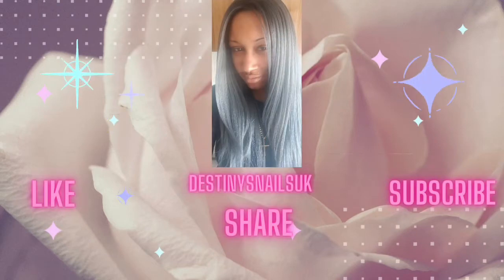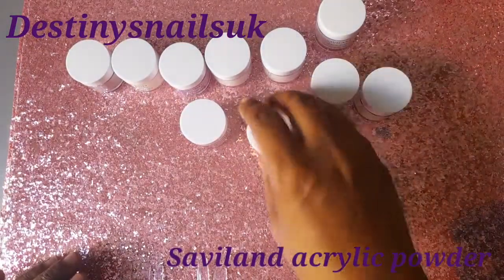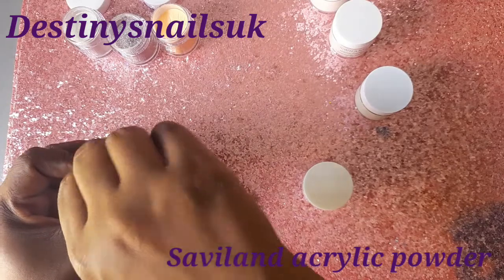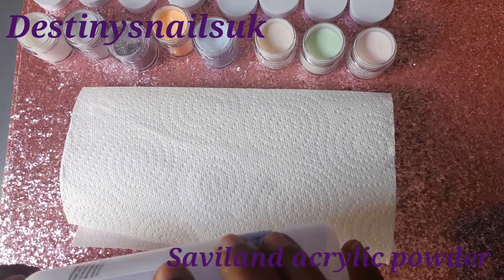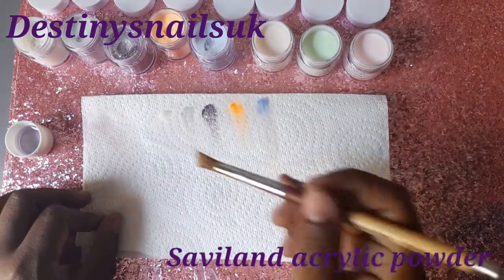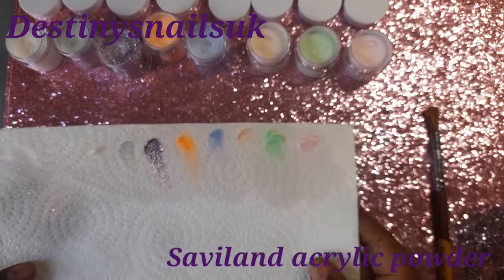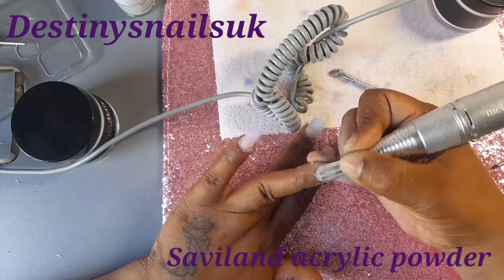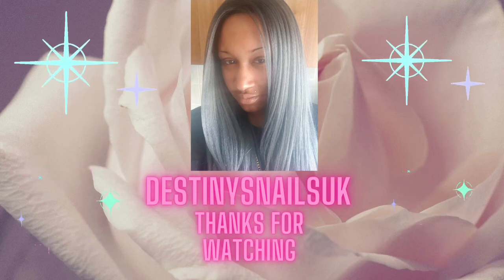Acrylic application using Saviland acrylic powder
Hey you guys this video is on @saviland acrylic powder using square clear tips I did find the packaging not very striking but what the product is in I like 2 colours were called beige one was white one was a off green white colour which I did not like but the rest of the range was great!

here's a list of products I used in my video
nail foils
base coat
top coat
nail foil glue
nail tips
primer
nail dehydrator
tnbl acrylic liquid
acrylic liquid brush
and off course saviland acrylic powder